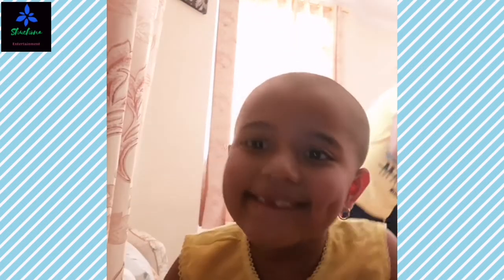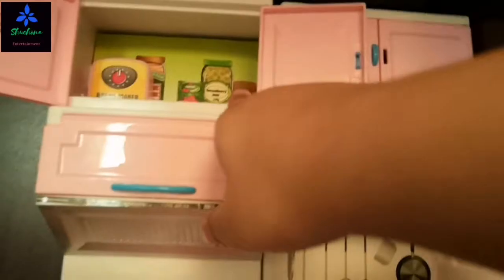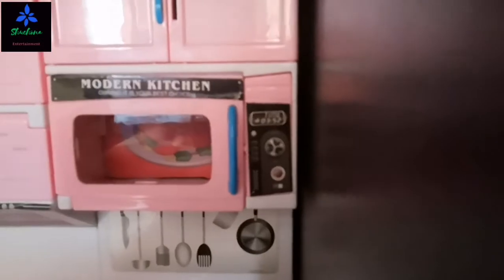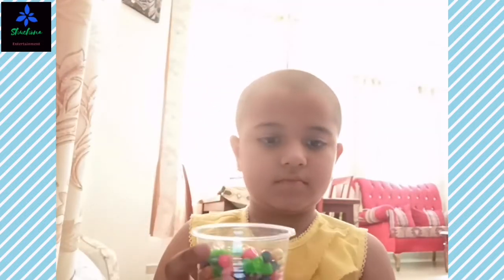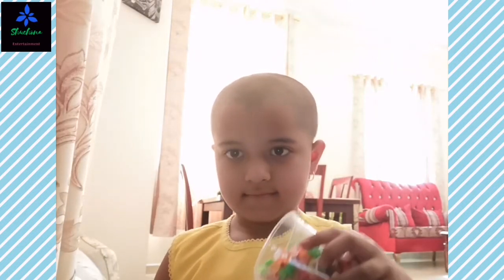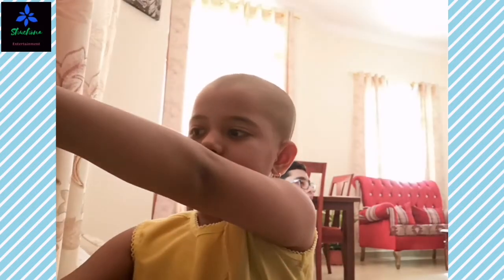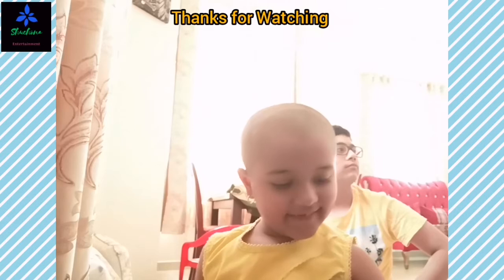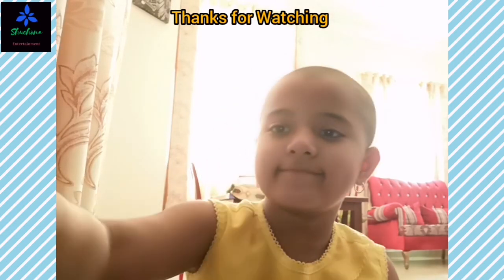Kids Cooking Show with Shemonty!!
Hi there, hope all are doing good. As of fun my daughter was playing herself at home & making video as well with my mobile. Later she was deleted that video from my mobile. But two days back I found in the trash bin. Than I have collected & made this content,

I predict your loved one can enjoy by seeing this kids cooking game.

Thanks everyone for watching & pray for daughter.